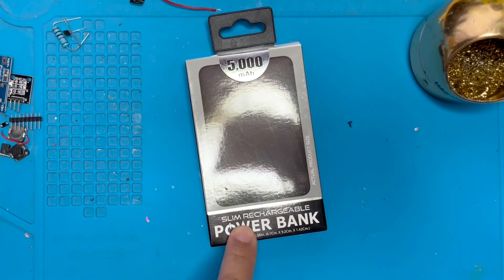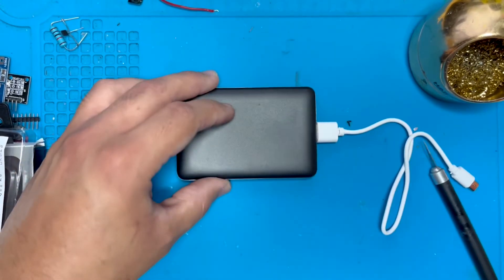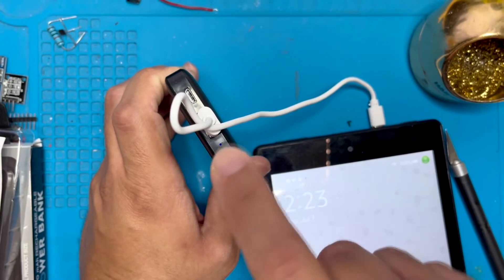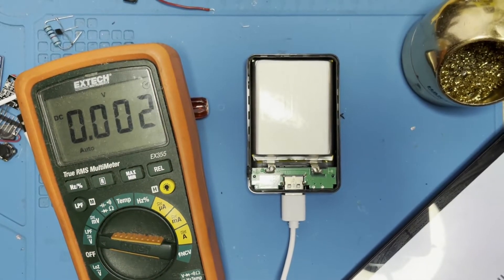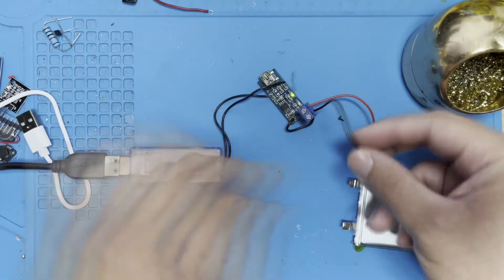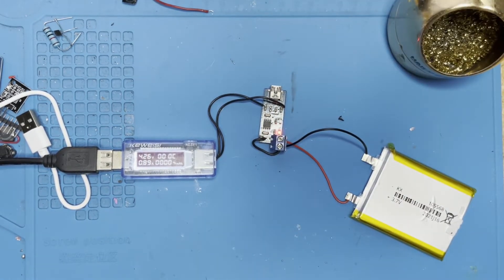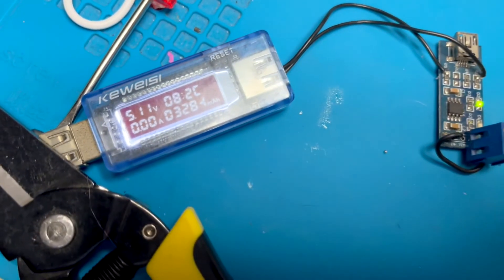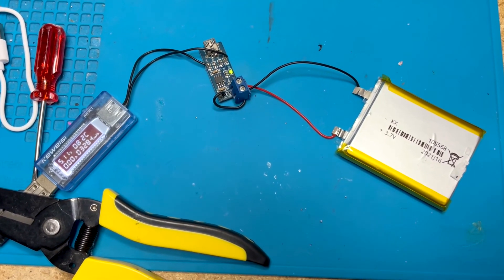Are 5 Below 5000mah Power Banks any good? is it really 5000mah?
In this video I run a test to see if the 5000mah power bank from 5 below is really a 5000mah power bank. I also explain if its a good to use with your devices.